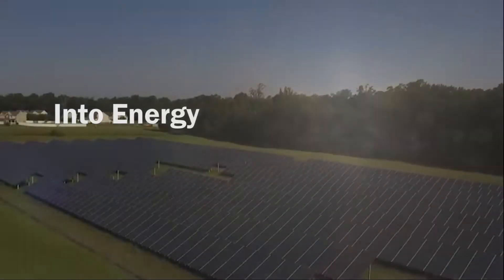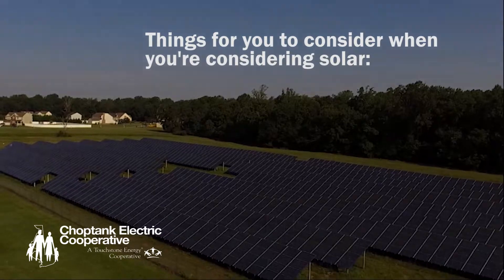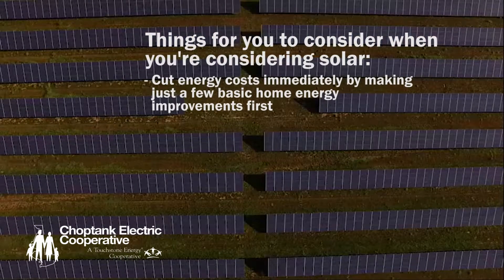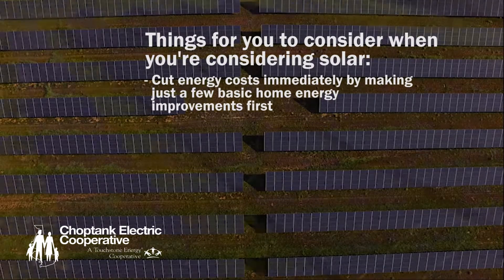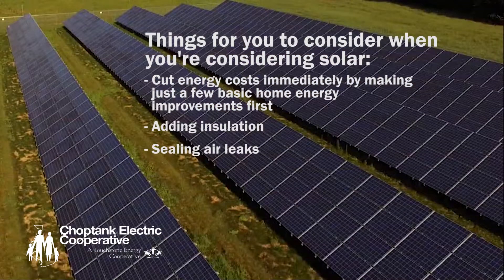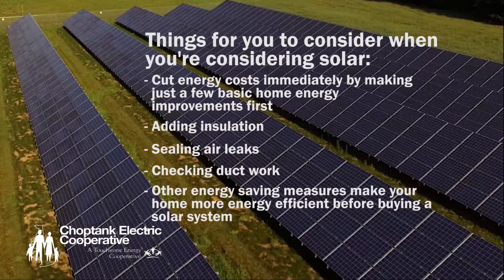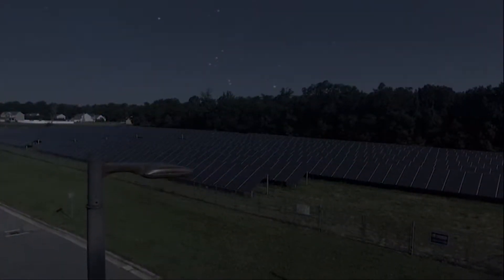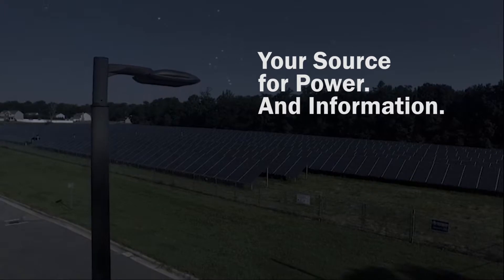First Steps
Here are some first steps that you can take before you install solar.